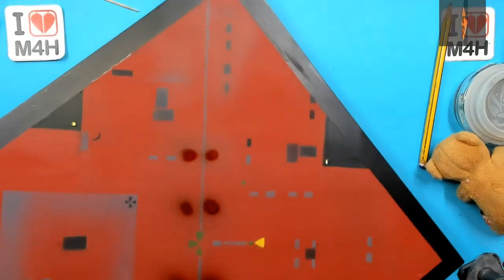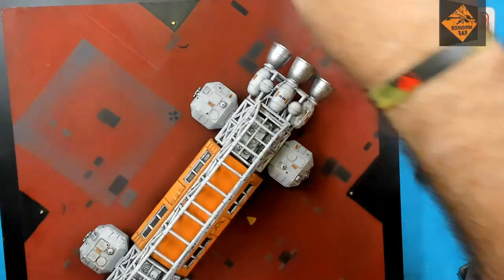Episode 16 of my Space 1999 Eagle 1 Transporter Build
Episode 16 of my Space 1999 Eagle 1 Transporter Build, thanks for joining me on this and I hope you enjoy it.